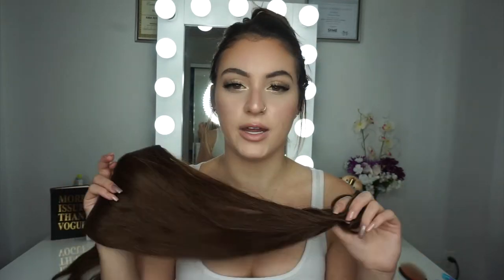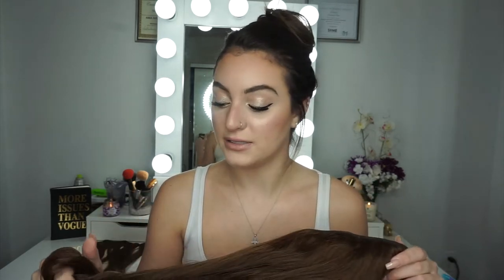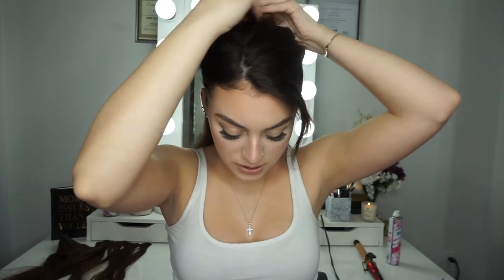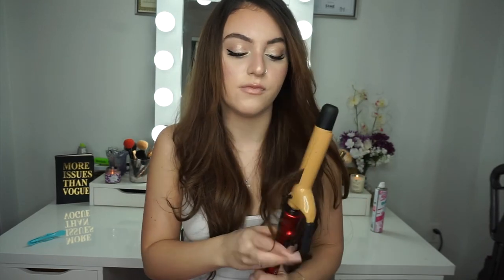♡Soft Waves with EXTENSIONS in 15 min!♡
FASHIONNOVA - "xomonicac"